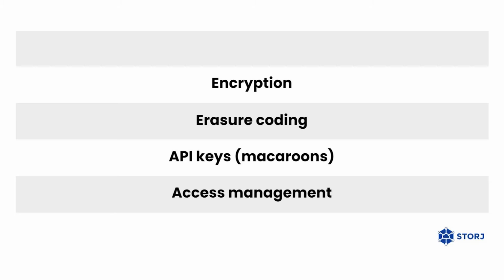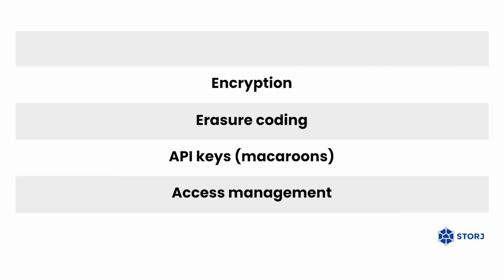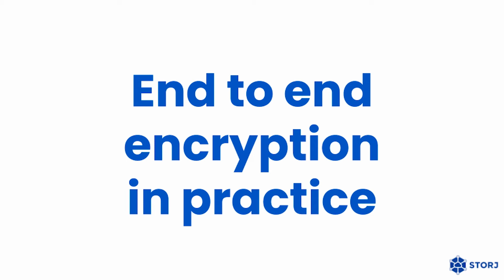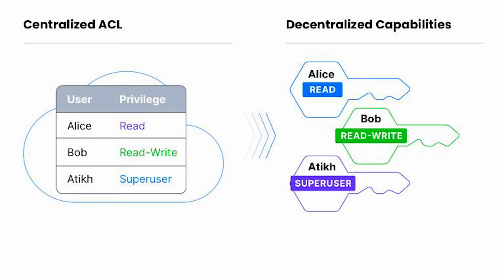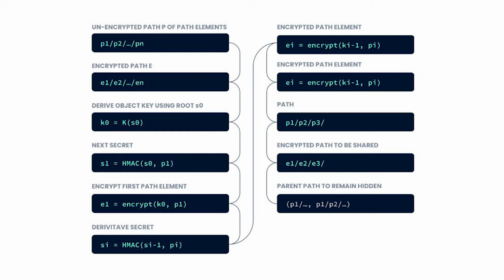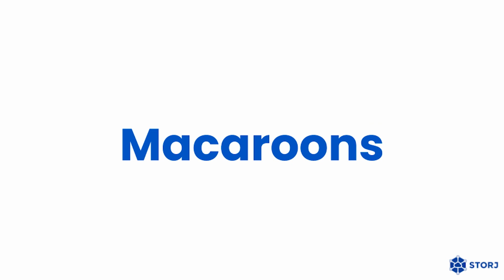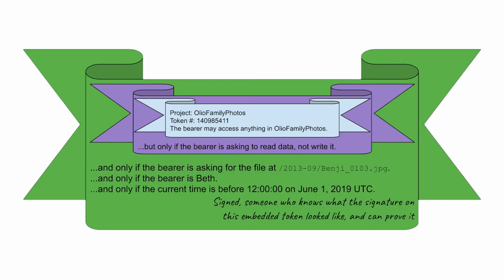Tardigrade Thursday: Security Access, Pt. 1: Technicalities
VP of Operations John Gleeson joins us to talk about encryption, erasure coding, API keys (macaroons as cryptographic authorization credentials tht can be chained) and Access management. We also chat about hierarchically determined (HD) keys, error correction root and child encryption keys.

Learn about the ways the tools we built to ensure the security and privacy of data stored on our distributed storage platform can also be used by the developers and end users  of applications that store data on the platform to increase the security and privacy of those applications.

The takeaway from today's episode? Distributed data storage architecture combined with edge-based encryption and access management stores your data as if it were encrypted sand stored on an encrypted beach. The combination of client-side HD Encryption keys and HD API keys in an easy-to-use platform enables application developers to leverage the capability-based security model to build applications that provide superior privacy and security. With the significant increase in attention on privacy and security, these capabilities can provide developers the opportunity to reduce risk, reduce the threat surface and  improve the privacy of applications.

Open source since its inception, Storj Labs powers Tardigrade : the enterprise level decentralized cloud object storage platform that comes with SLAs. Distributed across a decentralized network of statistically uncorrelated nodes, every object is encrypted before leaving your machine.

Files are broken up into segments, those segments are actually encrypted with a randomized, salted, derived encryption key, that is then encrypted with the metadata and split into 80 pieces. Of those 80 pieces only 29 - and they can be any 29 ! - are needed to reconstitute the file. Nobody can see your data except the owner of the key (you). Just the act of decrypting it confirms the data you get back is exactly the data that was stored.

Curious why? In this conversation we cover the reasons, and talk about how developing in the harshest and trustless environment pays off in the long run, with the side effect of requiring security to be "baked in" to the platform from the start. We then move on to a meaty discussion of why macaroons  offer incredible flexibility for storage, and how chained Access caveats allow you to safely share data, or to revoke that sharing securely at the Satellite level.